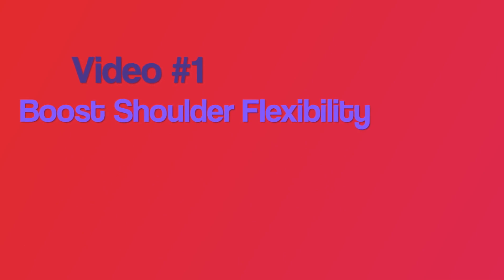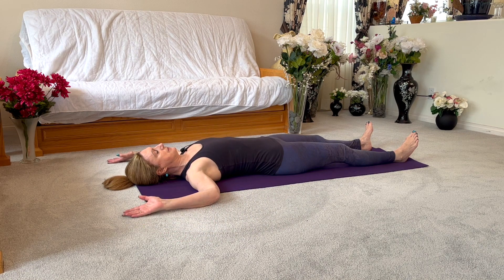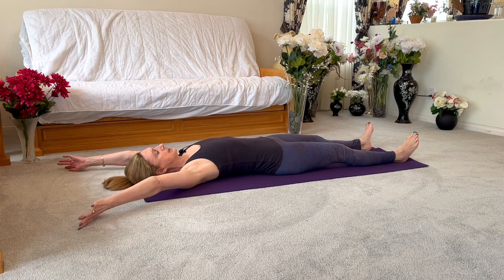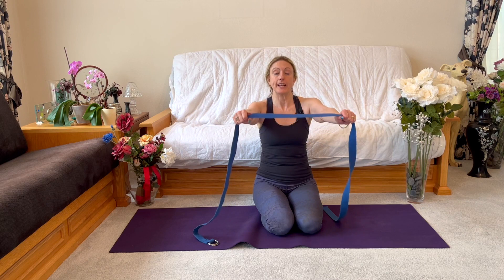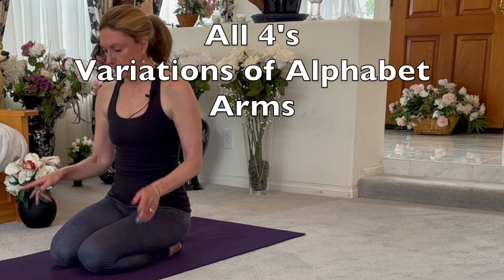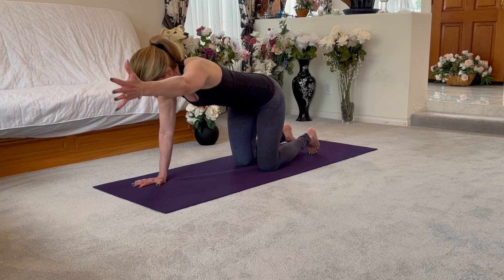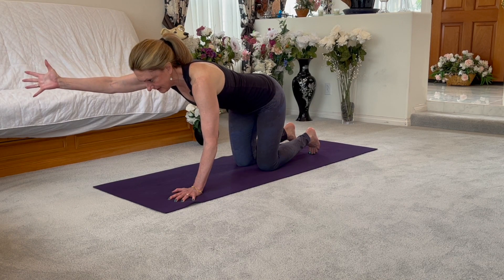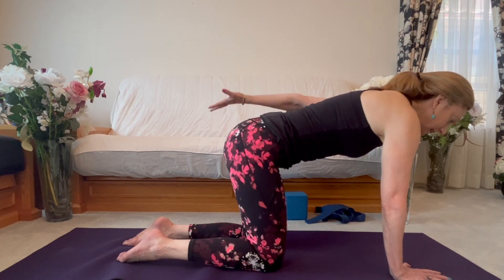Dynamic Stretching Shoulder Flexibility Challenge | Revealing Subscribers' Favorite Shoulder Video!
In today's quick 10-minute all-levels yoga class, we'll be practicing some of our viewers favorite dynamic stretches to help you increase your shoulder flexibility. If you suffer from shoulder stiffness or tightness, this video is for you! Links to all four top videos can be found within this video!

But that's not all! I am absolutely thrilled to finally reveal the long-awaited results of a recent community poll conducted among my amazing subscribers. Get ready to discover the ultimate favorite yoga dynamic stretching video for the shoulders as chosen by YOU! 💖 I greatly value the opinions and feedback of each and every subscriber, which is why I reached out for your help in determining our crowd-favorite video from my diverse Shoulder Dynamic Stretching collection. Your input truly matters to me, and I cannot express my appreciation enough. Thank you so much for actively participating and being a part of this incredible journey. It is your continuous support and engagement that motivates me to create content that caters to your unique needs and goals. I am beyond excited to share this new video with you all! Remember, your support plays a crucial role in our growing community.

🌸🙏 Together, let's  dive into this fun-fillled shoulder dynamic stretching session and unlock the ultimate favorite yoga dynamic stretching video for the shoulders!

Practice with me every day of the week by visiting my and get a monthly streaming membership with over 100 yoga and meditation videos for all levels (First Week Free) or sign up for one of my Live Online Interactive Classes.

Get your FREE 7 MINUTE YOGA VIDEO HEALING NECK & SHOULDER PAIN